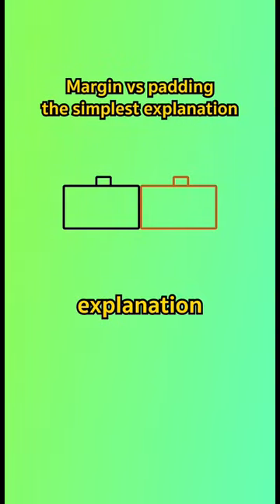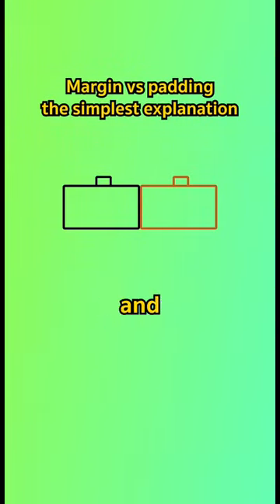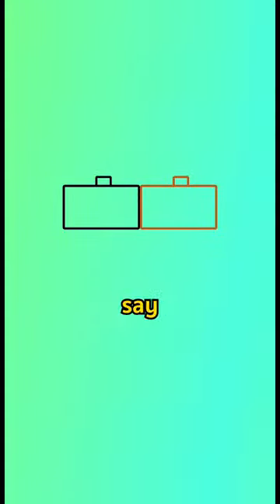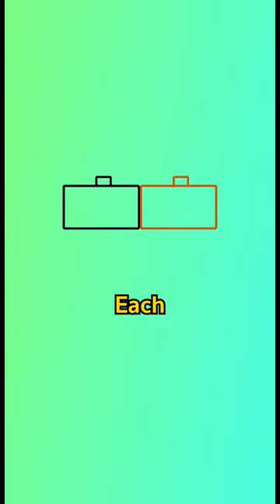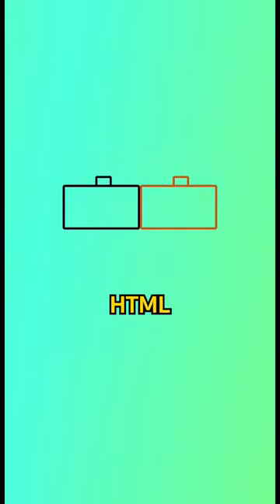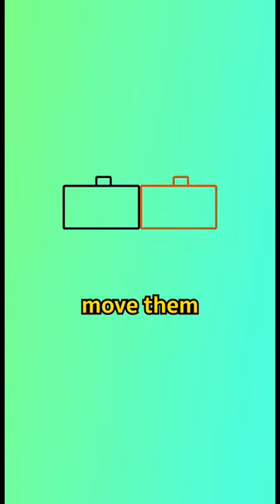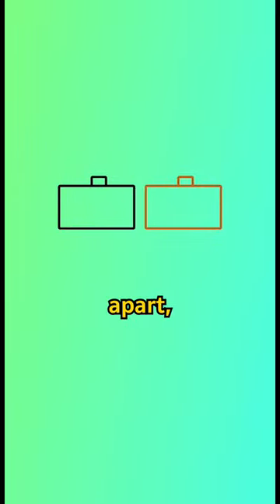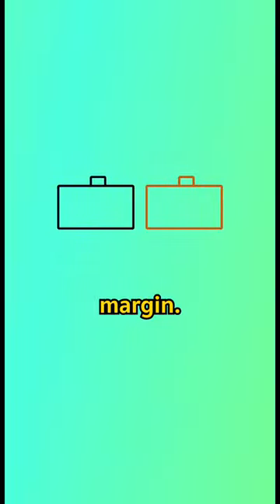CSS margin vs padding difference explained